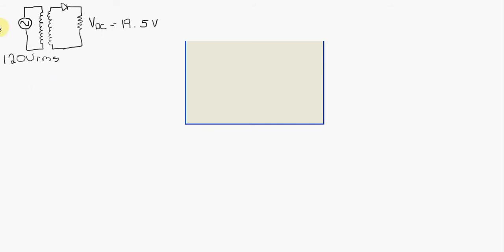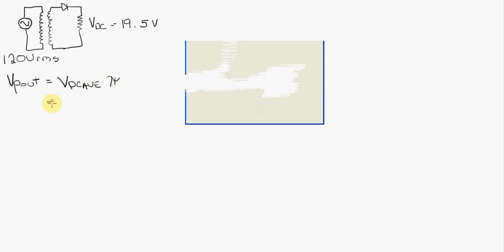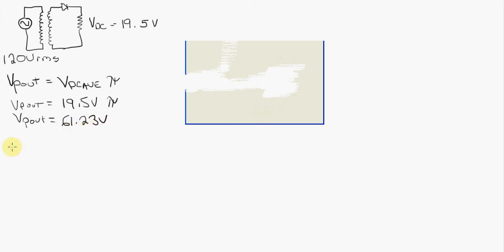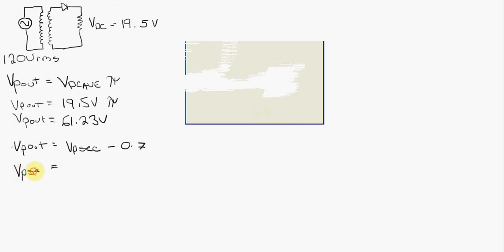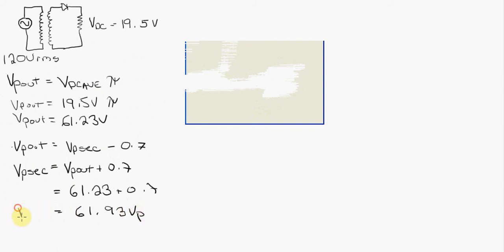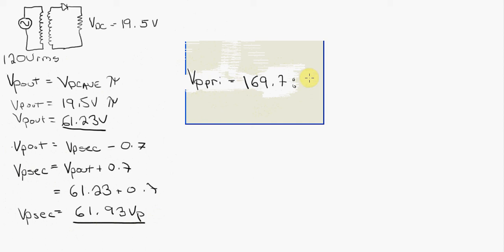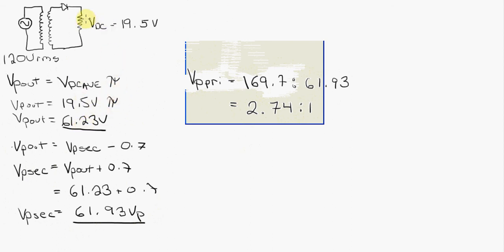Half Wave Problem Dell Power Supply